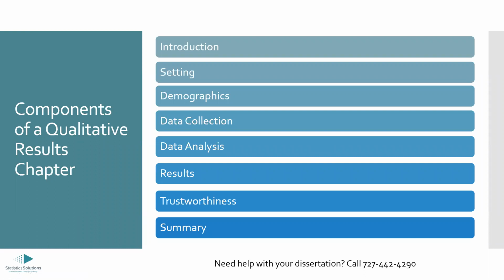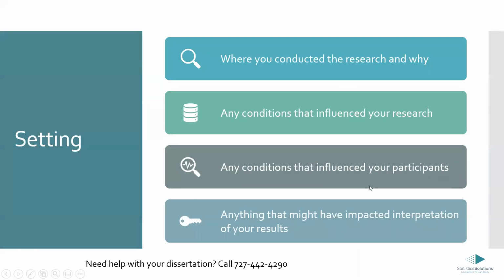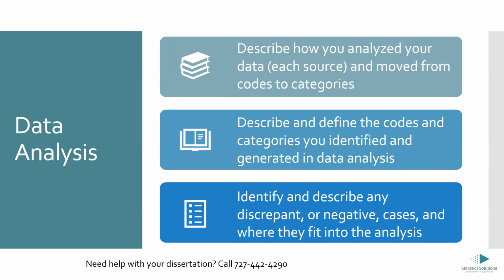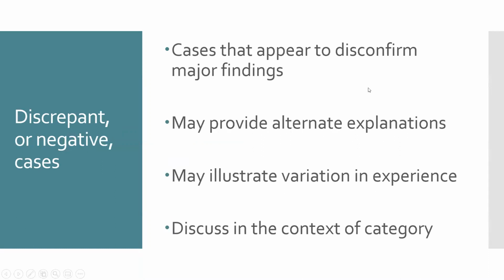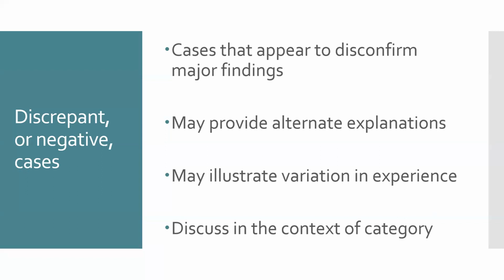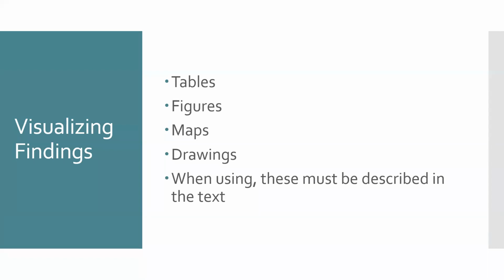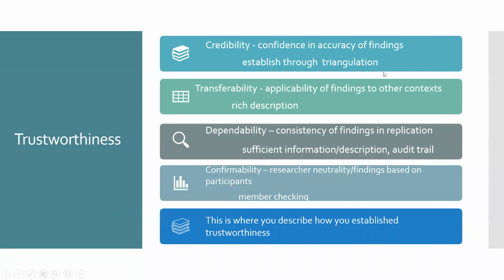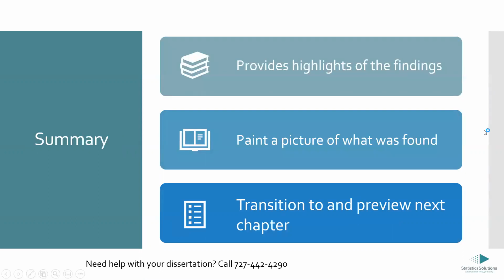Confidently Present Your Qualitative Results Chapter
Join Dr. Rachel Grabner in this webinar as she covers the common components required of a qualitative results chapter. You will learn what to include in your results chapter and tips for presenting the results of your qualitative study based on your research design.